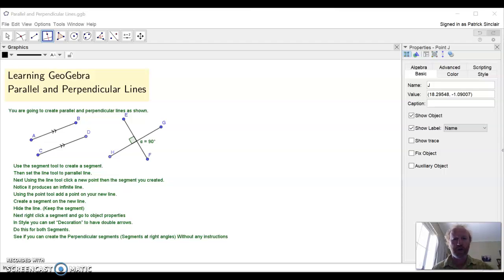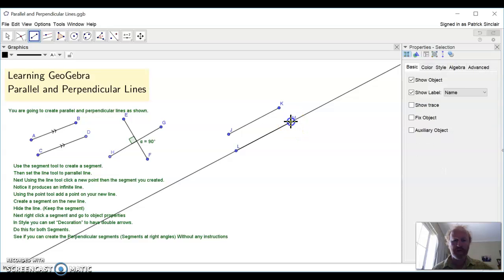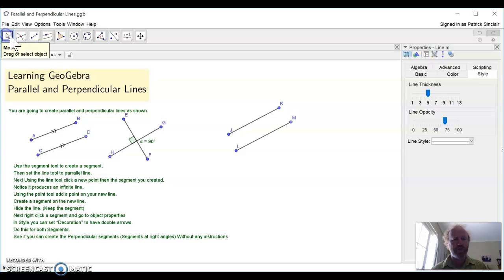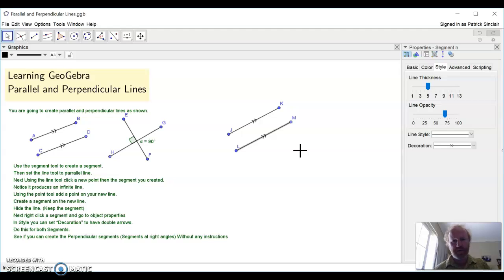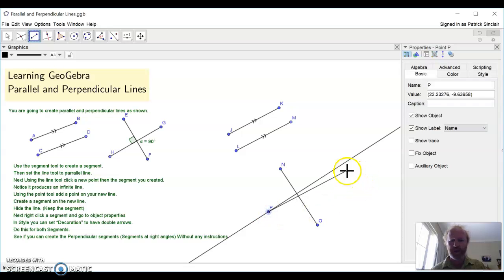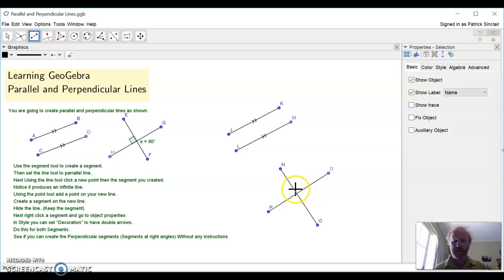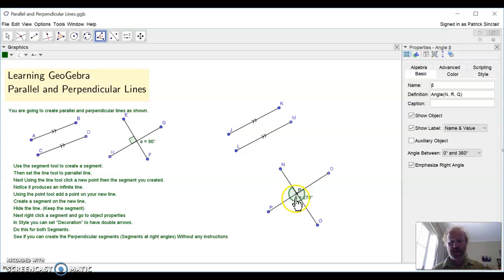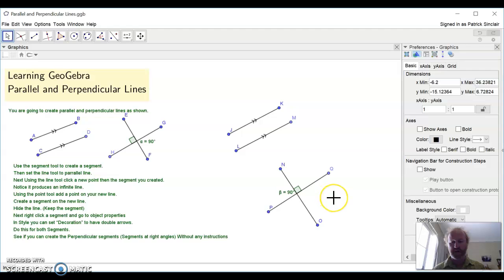Learning GeoGebra Parallel and Perpendicular Lines